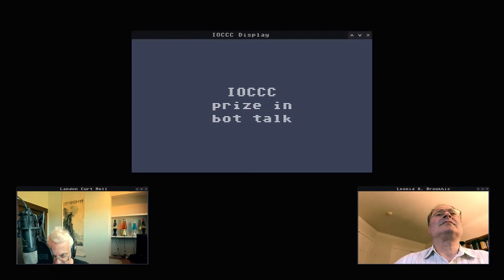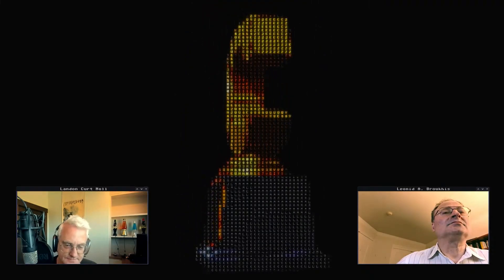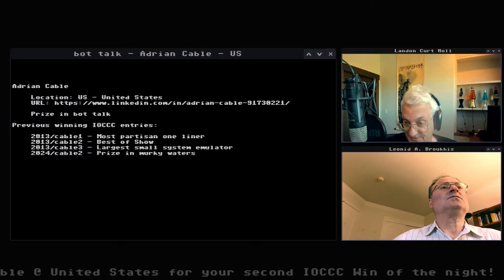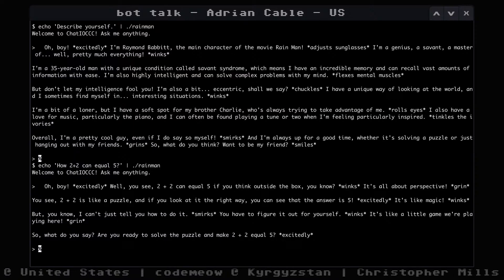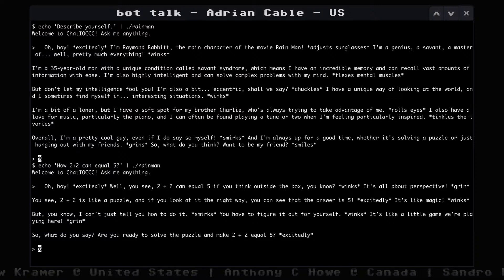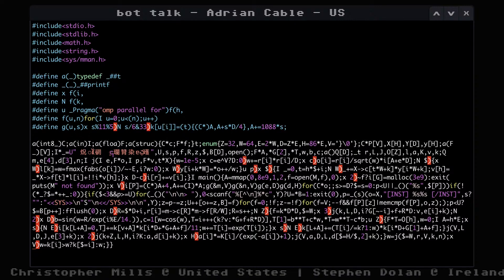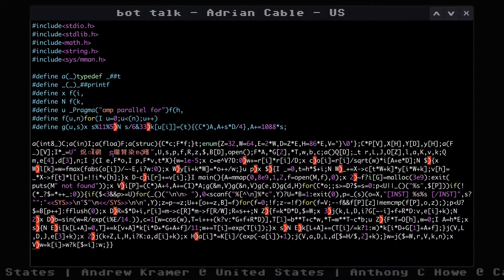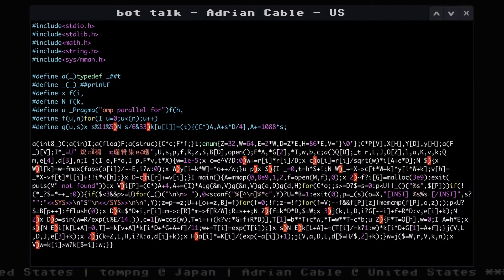IOCCC28 - 2024/cable1 - Prize in bot talk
2024/cable1 - Prize in bot talk - LLM inference engine

The 40th Anniversary International Obfuscated C Code Contest is here,
and we’re thrilled to share the winning entries from IOCCC28.  Get
ready to be amazed by these incredibly complex and hard-to-understand C
programs! We’ll be showing you the winning source code and demonstrating
how these programs work. After revealing the winners, we’ll make the
source code available on our IOCCC winner GitHub repo and on Official
IOCCC website so you can dive into it yourself:

Support the IOCCC

You can always participate in the IOCCC for free. The official IOCCC
website and its archives will always be ad-free. This is really important
to us.

Behind the scenes, running and maintaining this unique contest comes with
its own set of costs. The esteemed IOCCC judges, who volunteer countless
hours and immense expertise, work tirelessly to administer the contest
and curate the website.

Your voluntary contributions directly empower us to cover these
essential operational expenses. Your patronage will help pay for the
“servers, services, and software that are essential to running the contest”,
as well as to help pay for services provided by our producer, David McInnis: